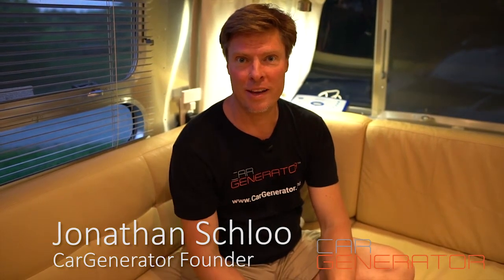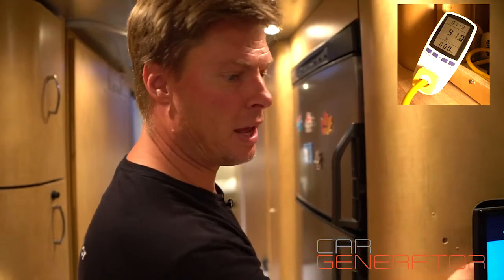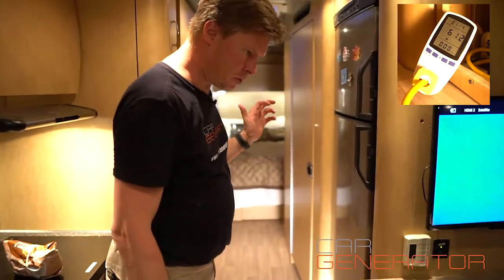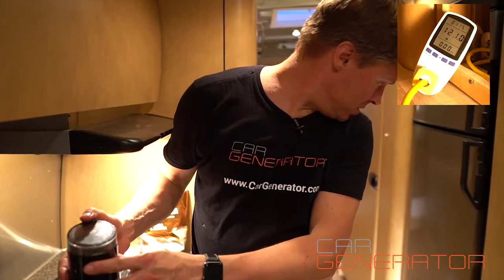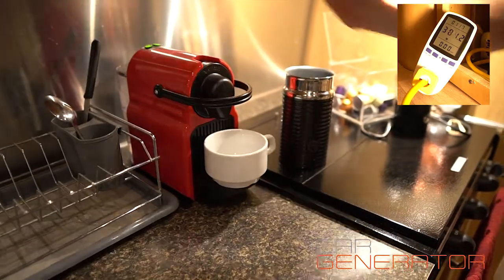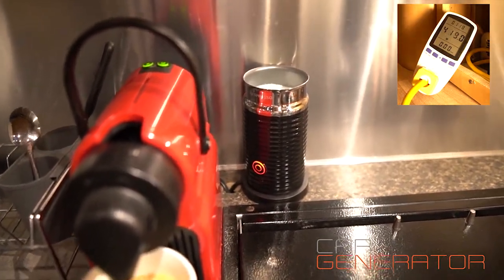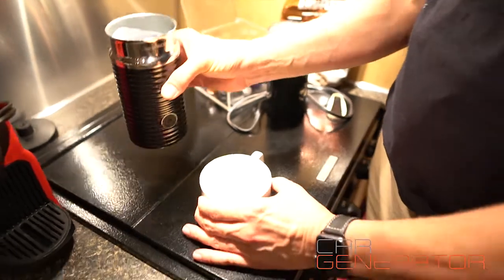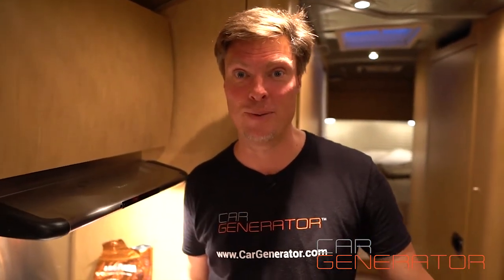What Camping Equipment Can CarGenerator Power?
People have asked what kinds of camping equipment can you run with CarGenerator. In this video, Jonathan shows you some of the things that make life on the road a lot more pleasant.